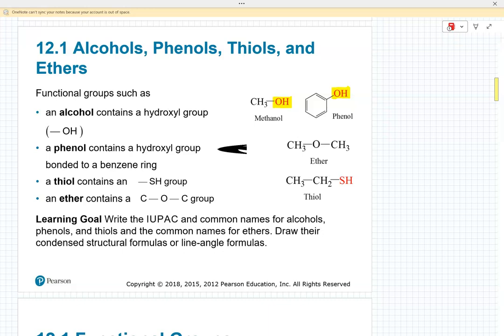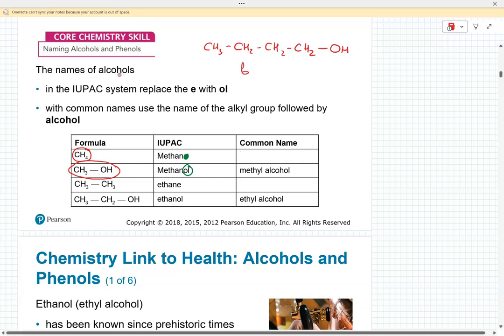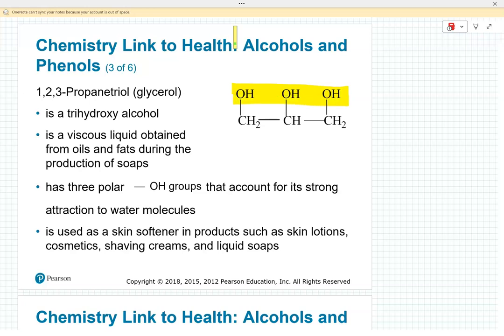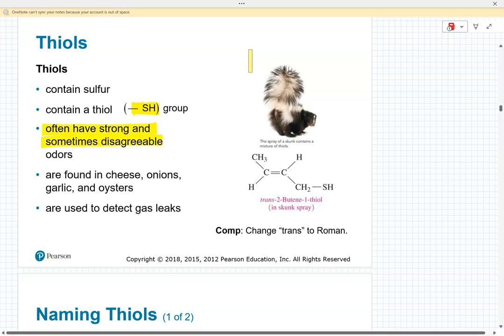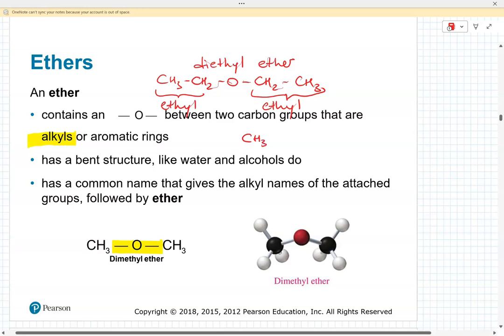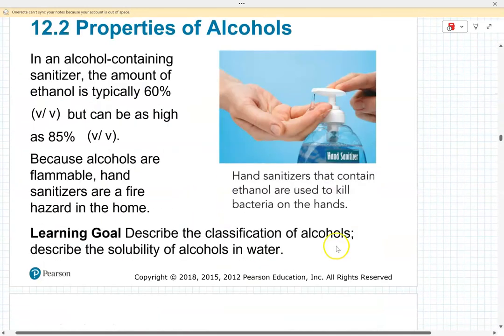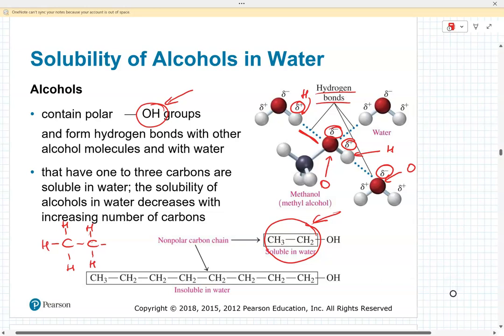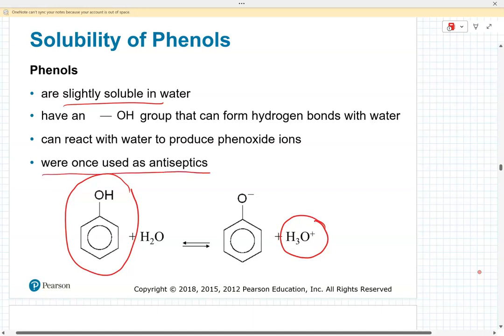Chapter 12 - Alcohols and thiols